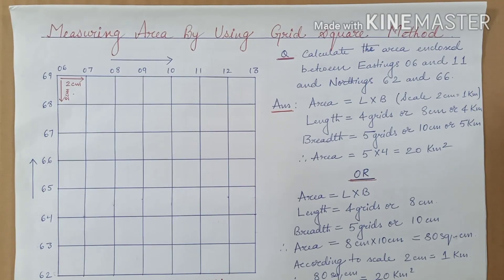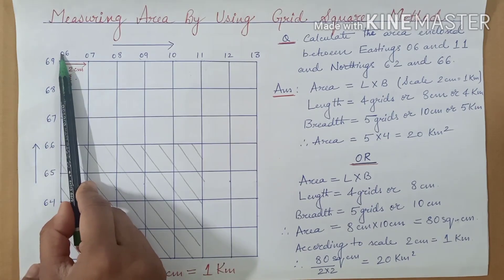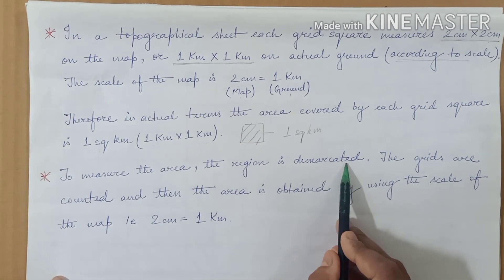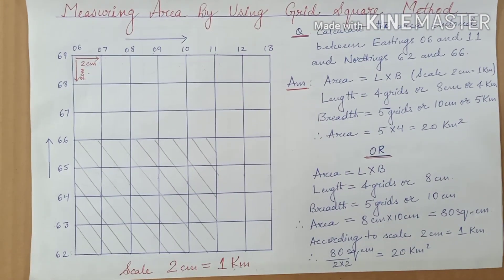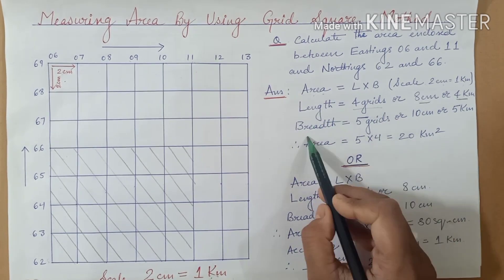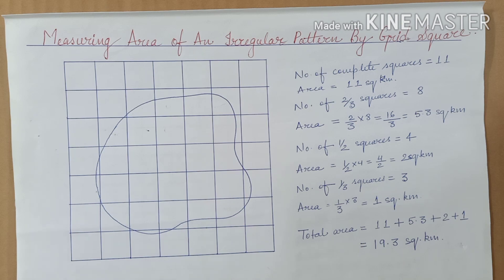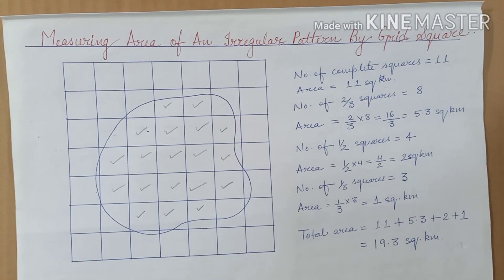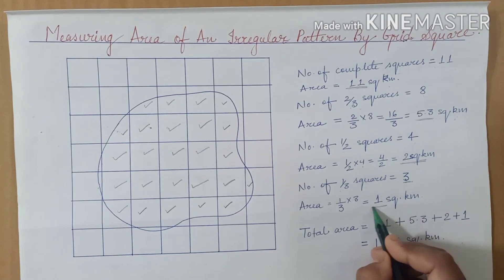LESSON12 MEASUREMENT OF AREA